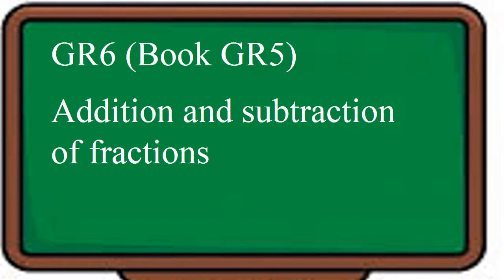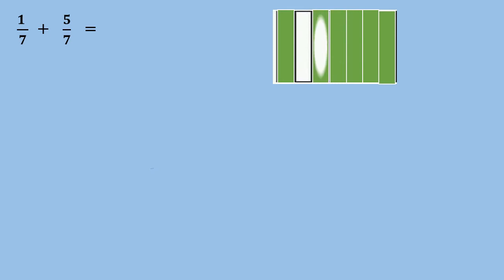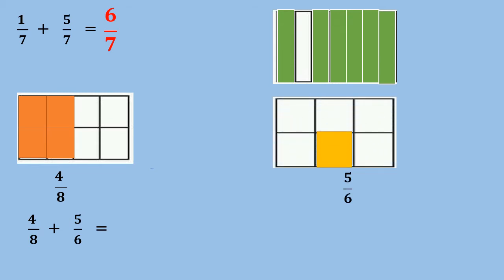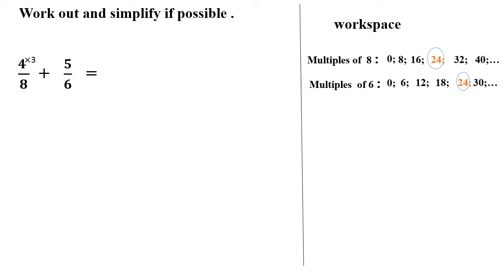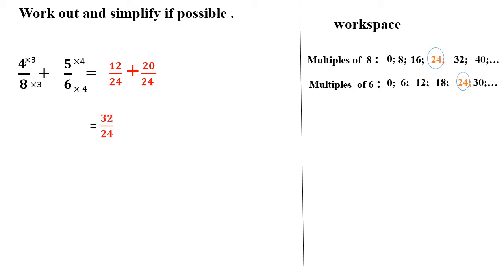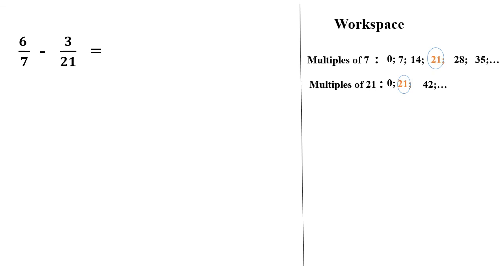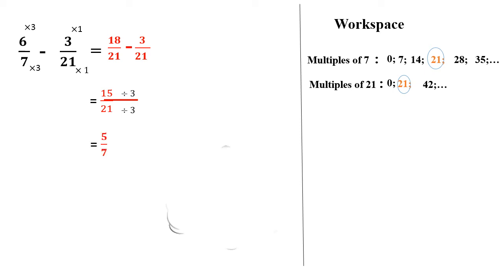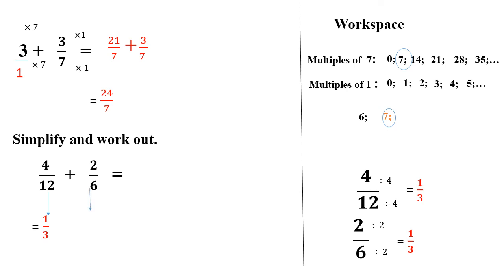addition and subtraction of fractions gr6 eng